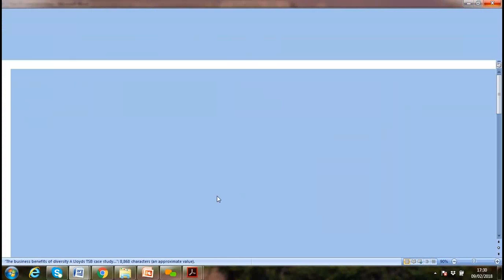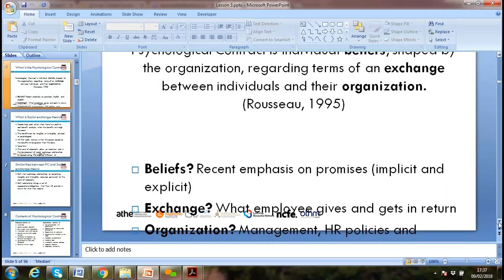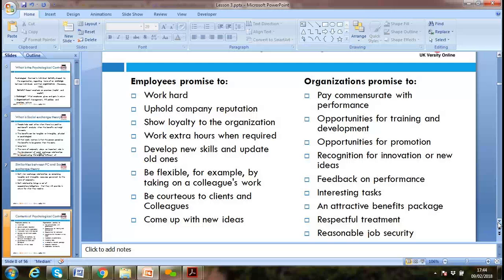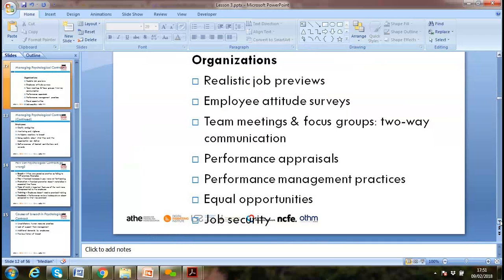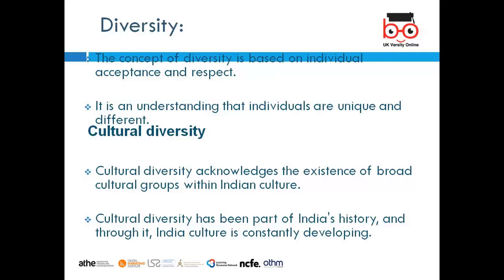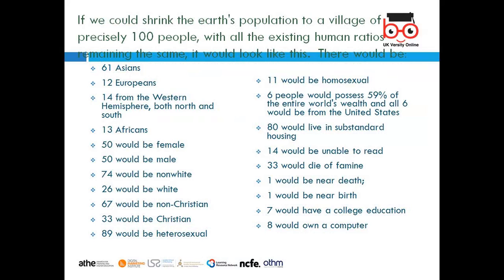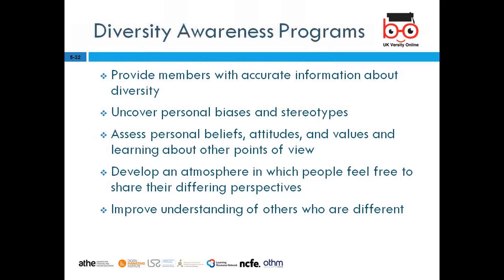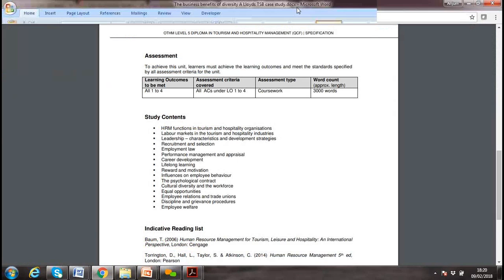OTHM L5 Human Resource Management L04